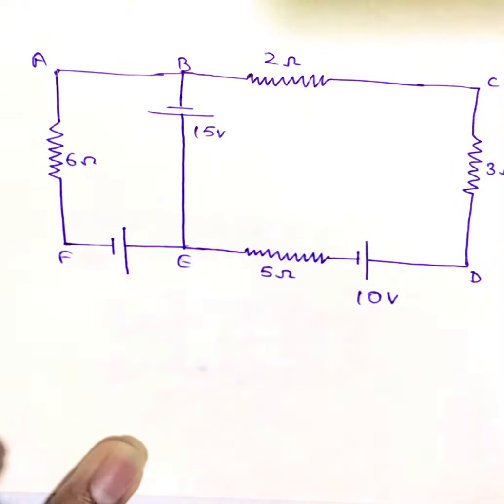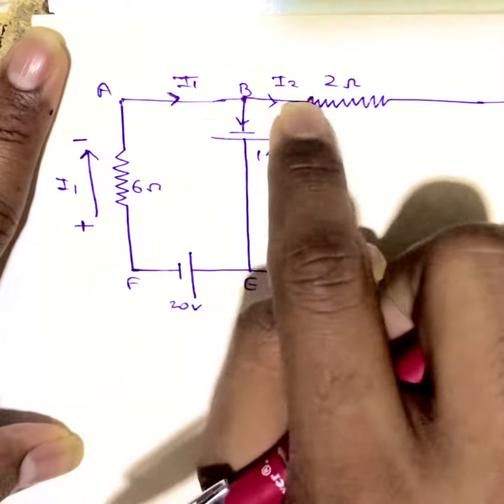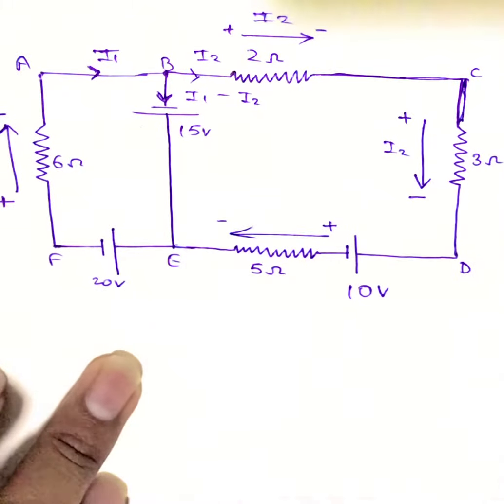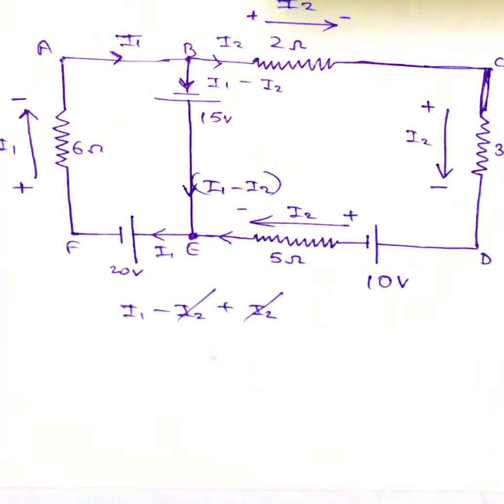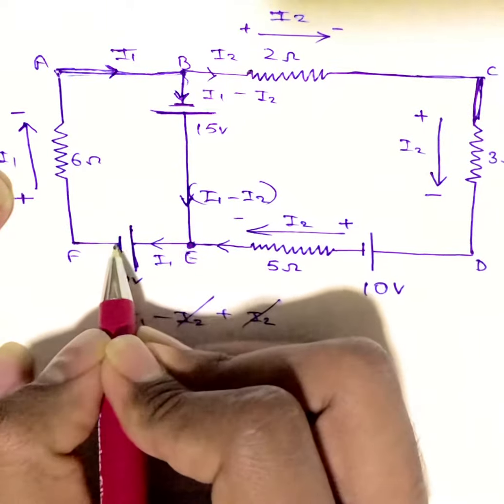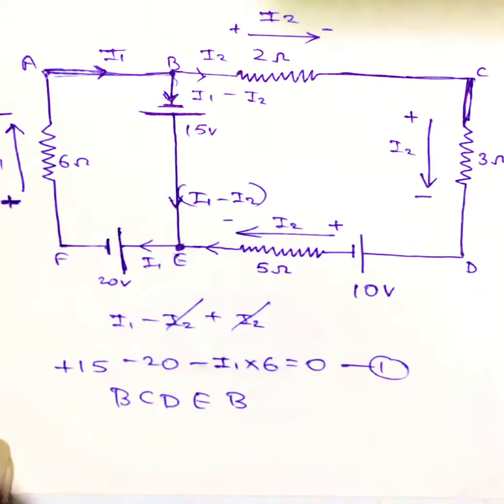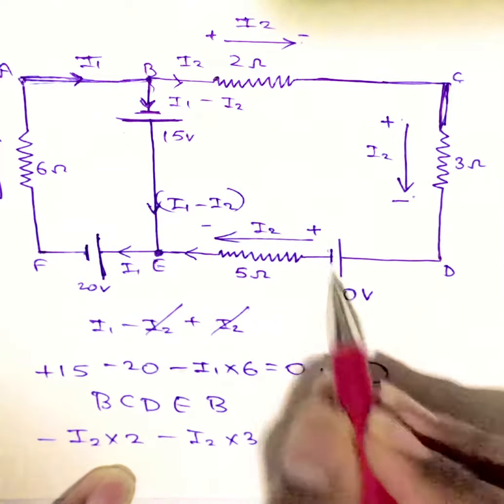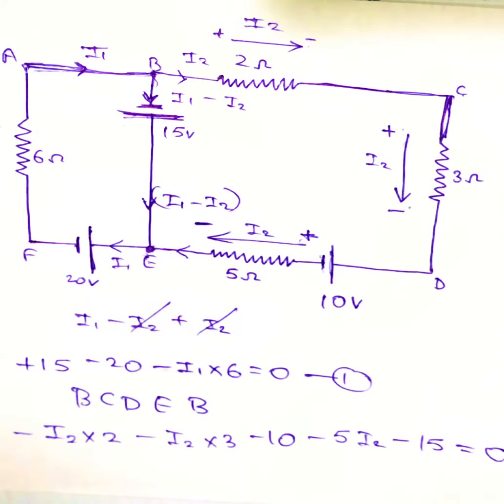Kirchoff’s law numerical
A very easy numerical.